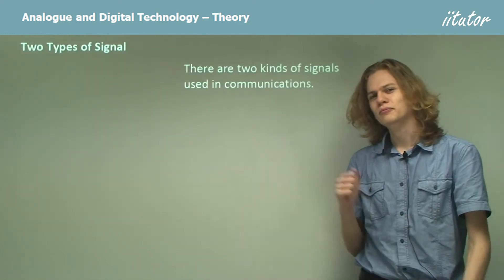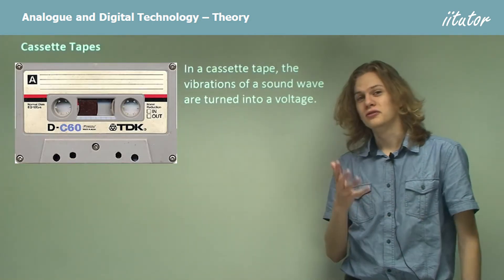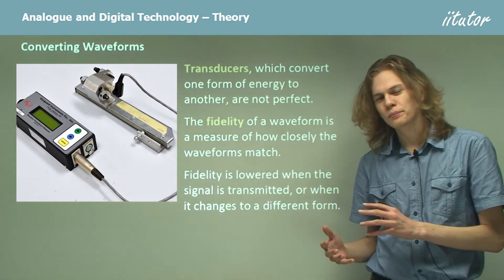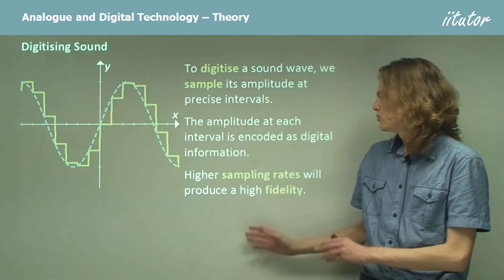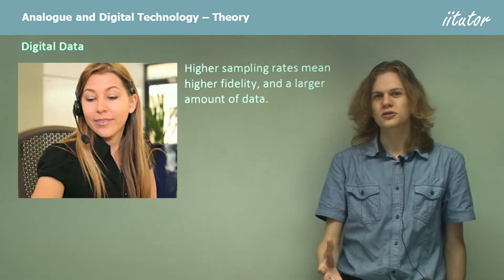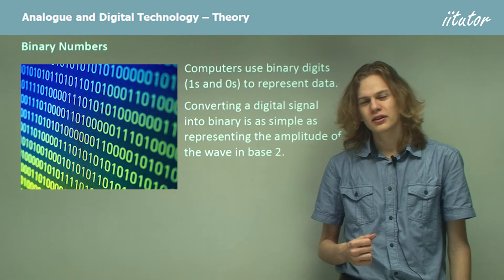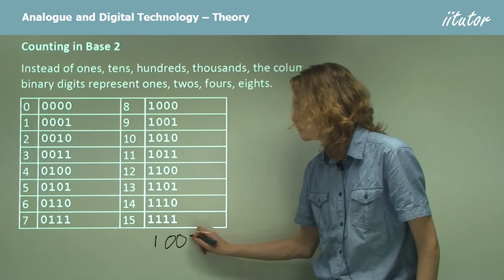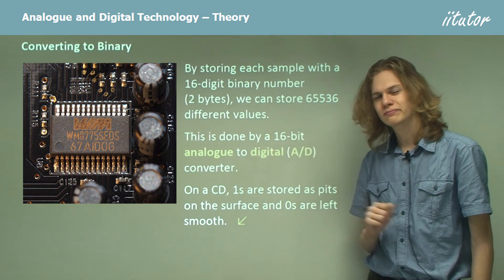💯 The Difference between Analogue and Digital Technology Explained #1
Analogue and Digital Technology
There are two kinds of signals used in communications. Analogue signals vary smoothly and continuously with time. Digital signals jump up and down between a small number of different states.

Analogue Signals
The recorded waveform matches the real waveform in analogue recording and playback systems. The grooves in an LP record wiggle exactly the same way as the pressure of the sound wave they recorded.

Cassette Tapes
In a cassette tape, the vibrations of a sound wave are turned into a voltage. The voltage is then encoded as a magnetic field on the cassette. The field waveforms vary exactly the same way as the original sound wave.

Converting Waveforms
Transducers, which convert one form of energy to another, are not perfect. The fidelity of a waveform is a measure of how closely the waveforms match. Fidelity is lowered when the signal is transmitted or changes to a different form.

Converting Analogue to Digital
Digital signals are signals that can only take on certain values. It is possible to convert an analogue signal into a digital one by representing it as a list of numbers. Computers work entirely with digital information.

Digitising Sound
To digitise a sound wave, we sample its amplitude at precise intervals. The amplitude at each interval is encoded as digital information. Higher sampling rates will produce high fidelity.

Storing Digital Waveforms
Media that store digital waveforms include CDs, computers, and digital radio. The sampling rate of a CD is 44.1 kHz (  samples per second). DVDs have sampling rates as high as 192 kHz!

Digital Data
Higher sampling rates mean higher fidelity and a larger amount of data. When transmitting sound between computers, it is fastest to transfer small amounts of data. Computer headsets often sample at only 8 kHz.

Binary Numbers
Computers use binary digits (1s and 0s) to represent data. Converting a digital signal into binary is as simple as representing the wave amplitude in base 2. Numbers in base 2 have more digits than in base 10.

Counting in Base 2

Instead of ones, tens, hundreds, and thousands, the columns of binary digits represent ones, twos, fours, and eights.
0  0000
1  0001
2  0010
3  0011
4  0100
5  0101
6  0110
7  0111
8  1000
9  1001
10 1010
11 1011
12 1100
13 1101
14 1110
15 1111

Converting to Binary
By storing each sample with a 16-digit binary number (2 bytes), we can store 65536 different values. This is done by a 16-bit analogue to digital (A/D) converter. On a CD, 1s are stored as pits on the surface and 0s are left smooth.

0:00 Introduction
0:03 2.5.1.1 Analogue and Digital Technology
0:18 Two Types of Signal
1:04 Analogue Signals
2:04 Cassette Tapes
2:51 Converting Waveforms
4:20 Converting Analogue to Digital
4:58 Digitising Sound
5:58 Storing Digital Waveforms
7:13 Digital Data
8:30 Binary Numbers
11:22 Converting to Binary